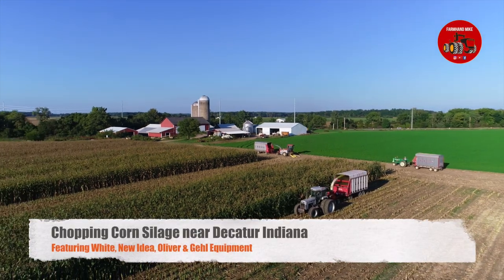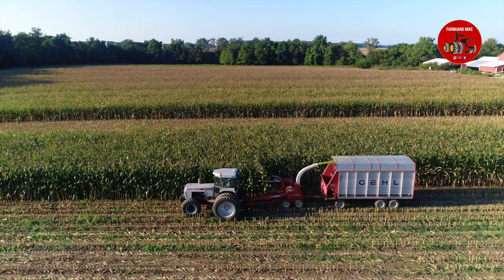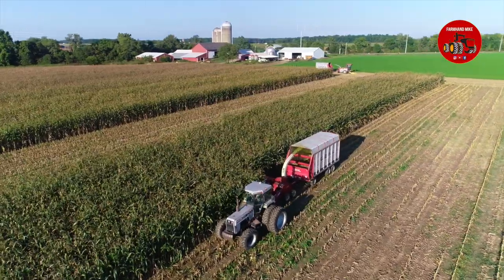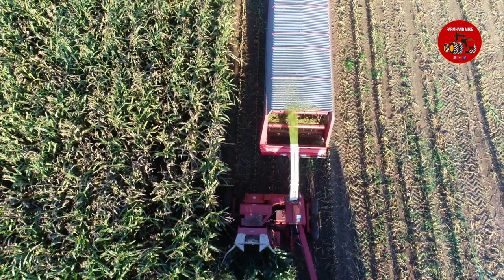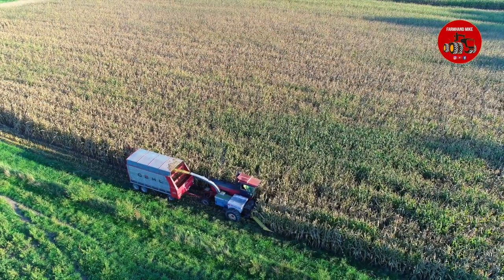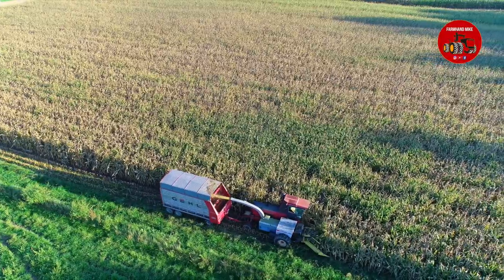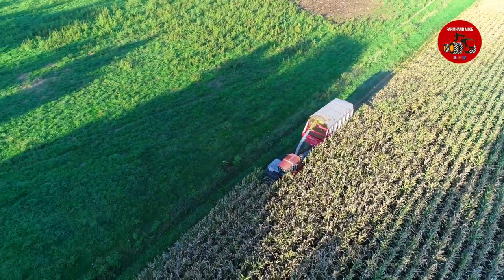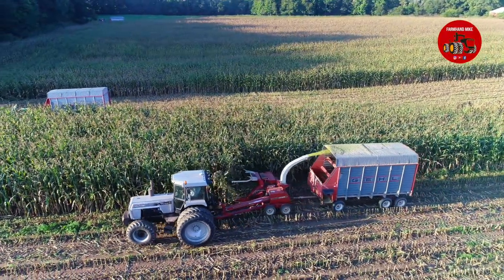Chopping Corn Silage near Decatur Indiana - September 2018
Video of a White 195 Workhorse series tractor pulling a Gehl 1260 forage harvester (chopper) with a 3 row corn head and a New Idea 802 Uni-System chopping corn silage at a dairy farm near Decatur Indiana.  Also in the video is a White 8310 tractor hooked to a Gehl 1540 blower at the silo and some Oliver tractors pulling Gehl 970 & 980 forage wagons.